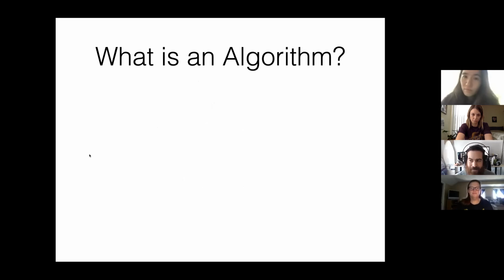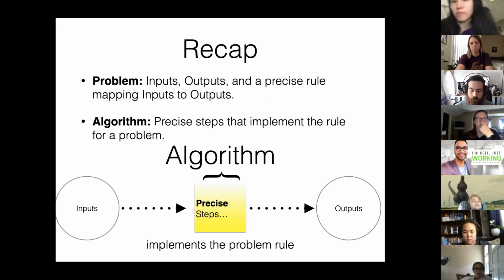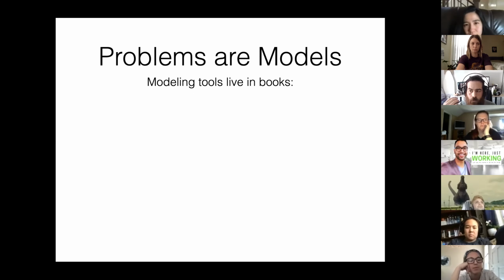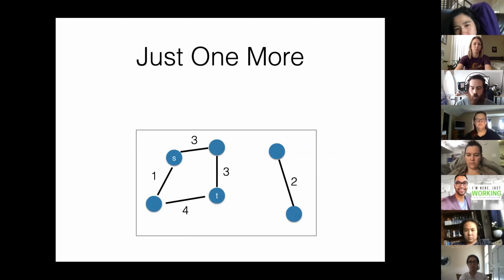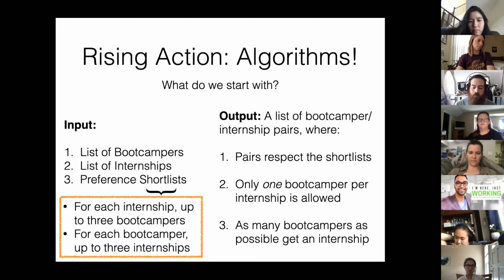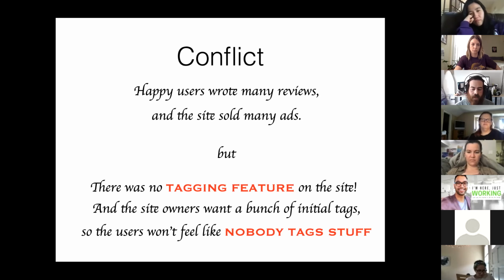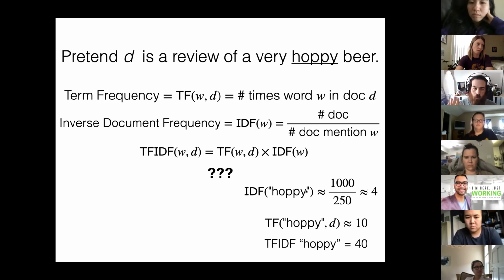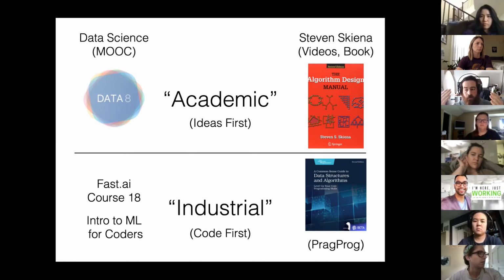2020 - b - Algorithms Talk with Marco Carmosino